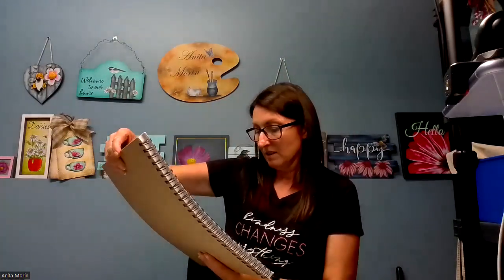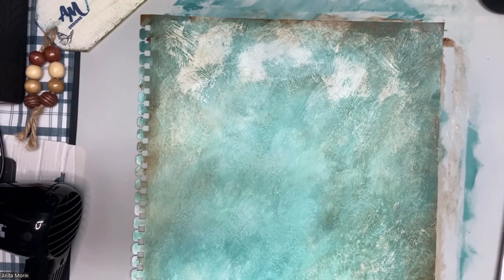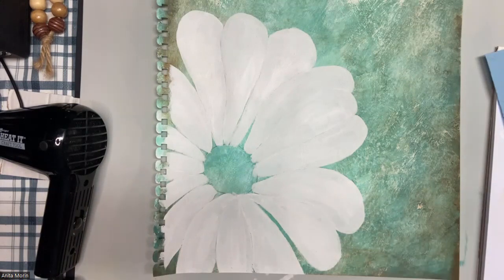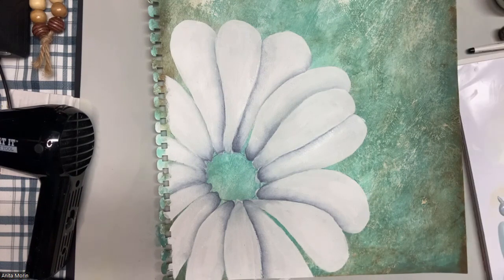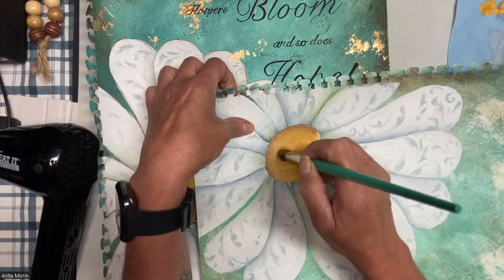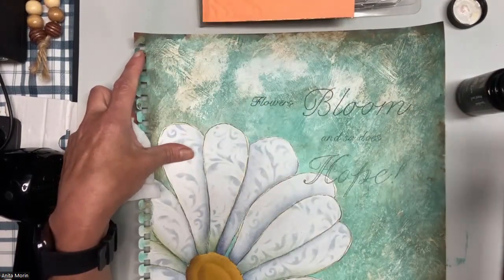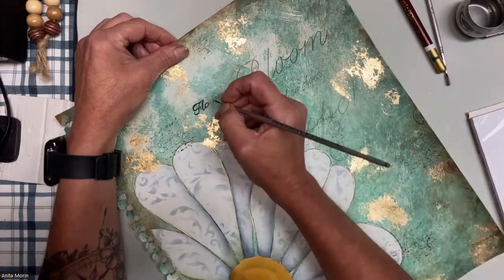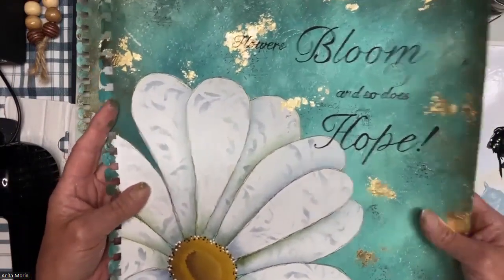Flowers Bloom and so does Hope!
Art Journal page on a 11" x 14". Let's have fun with different techniques.
Please go to my website to purchase the e-packet.